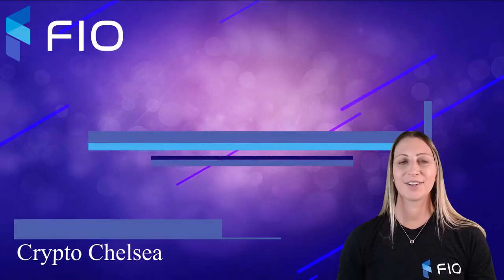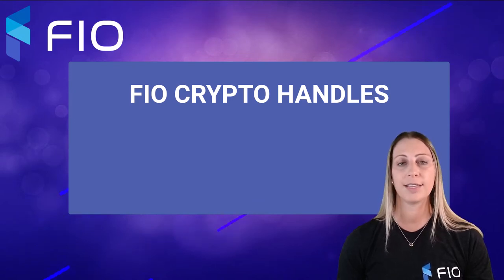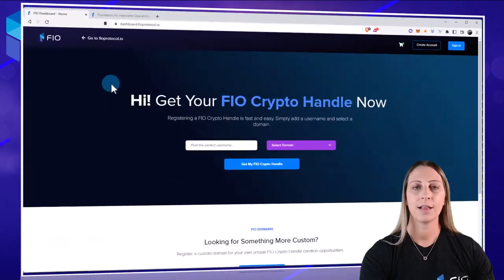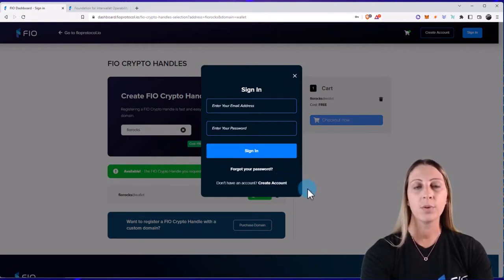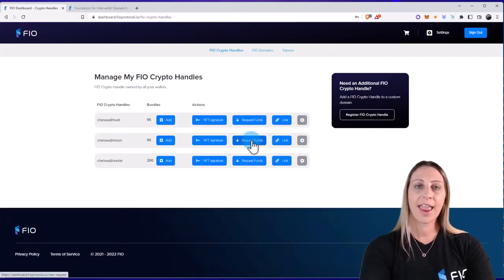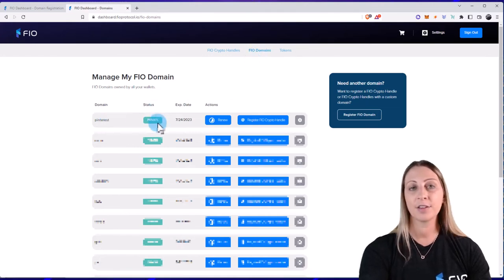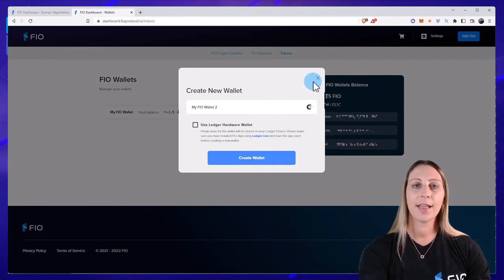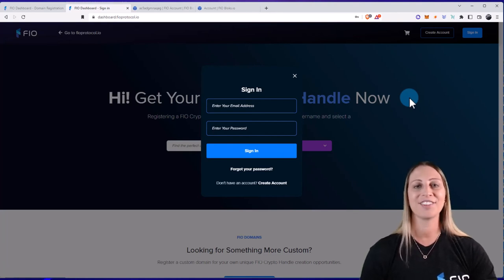FIO Dashboard | Overview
In this video, you can see the features of the FIO Dashboard and learn about FIO Crypto Handles and FIO Domain.

Want to integrate FIO Protocol into your own crypto application? Learn more about our Integrator Grant Program